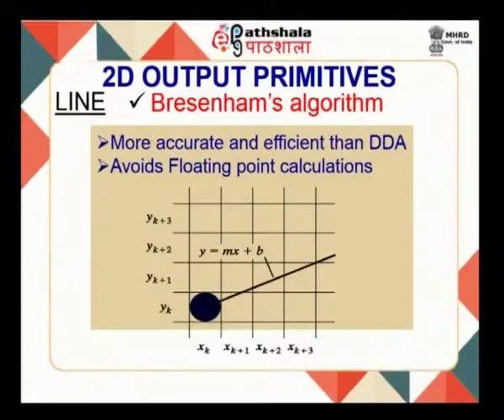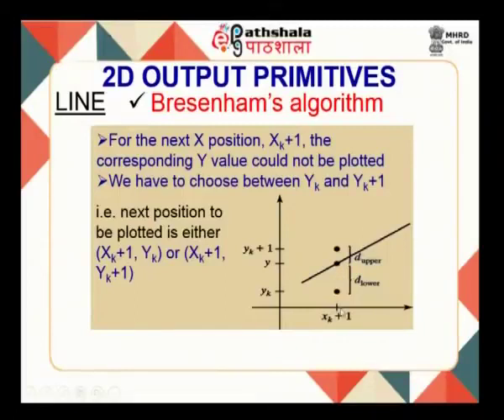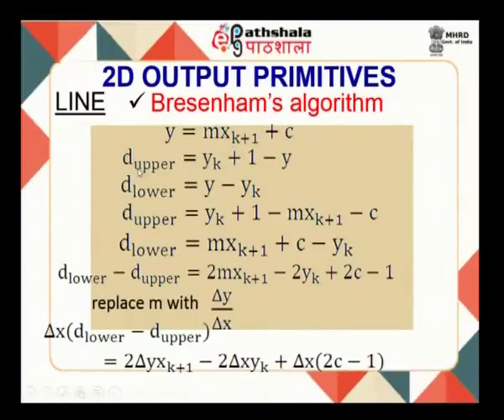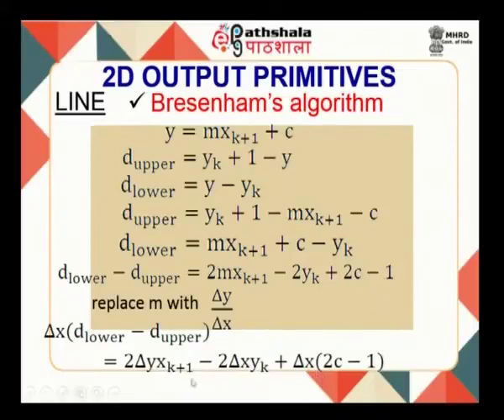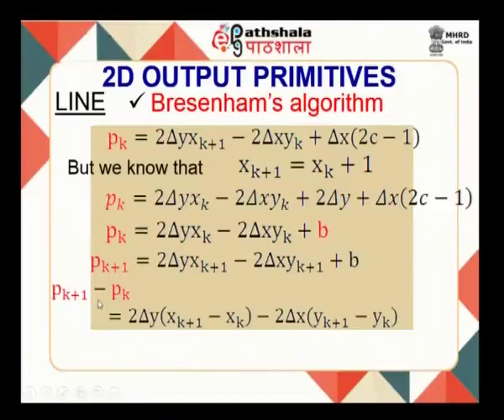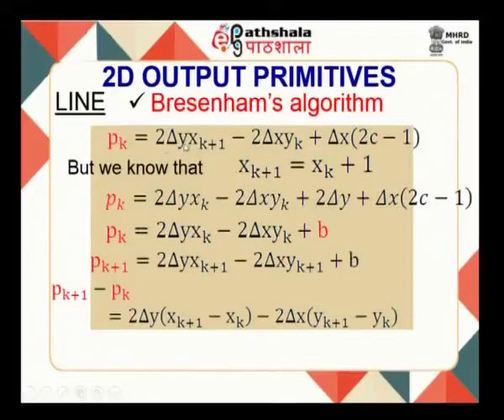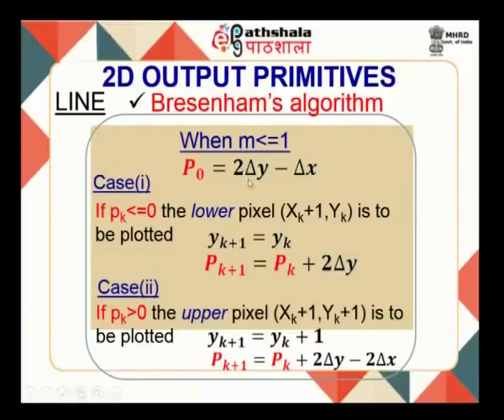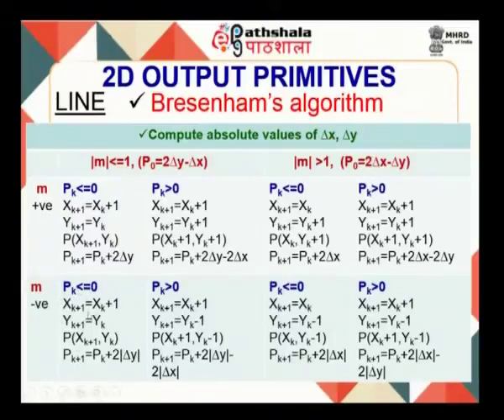M-03. Bresenhams Line Drawing Procedure